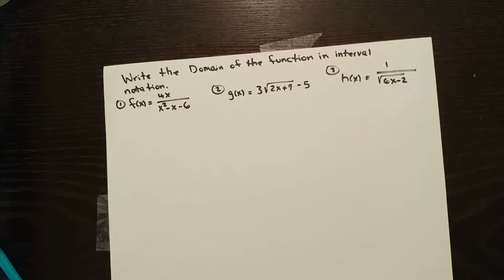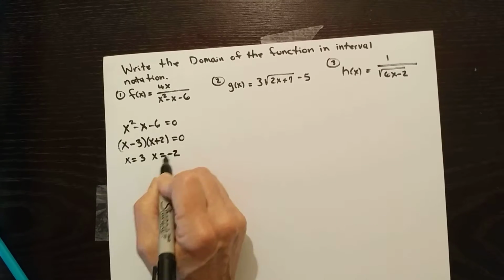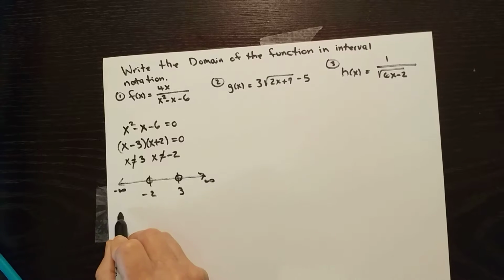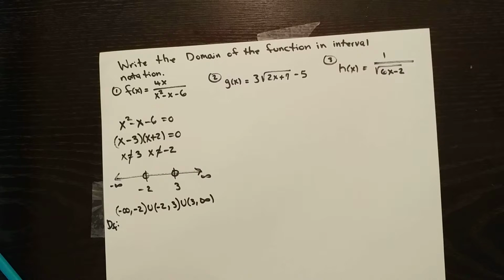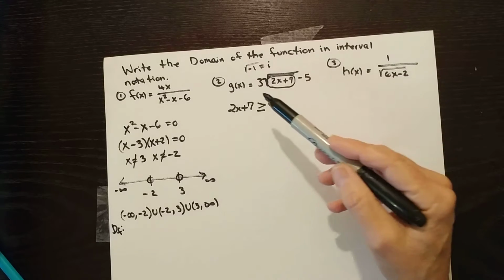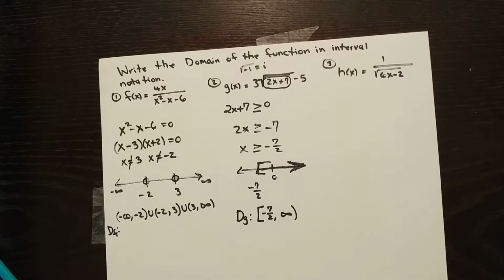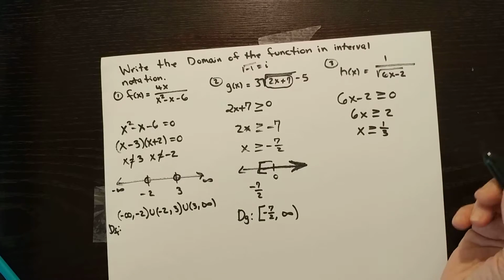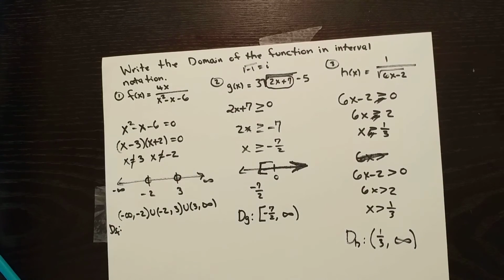Domain of 3 functions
This video demonstrates how to write the domain of various functions in interval notation.